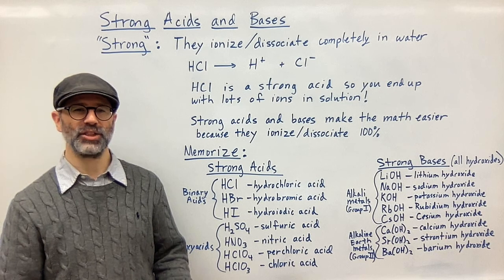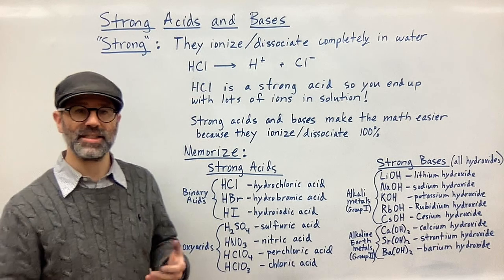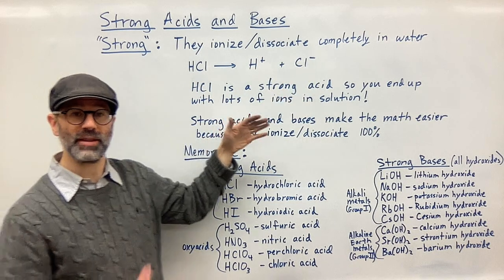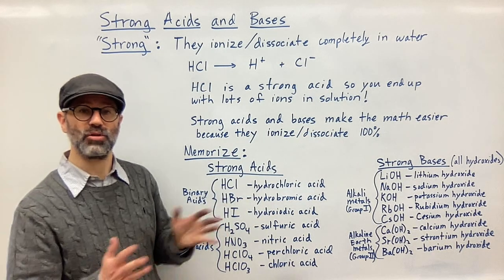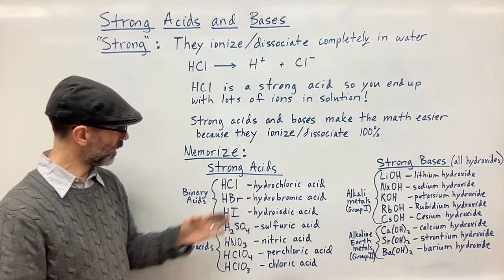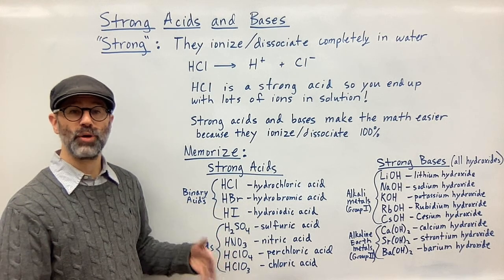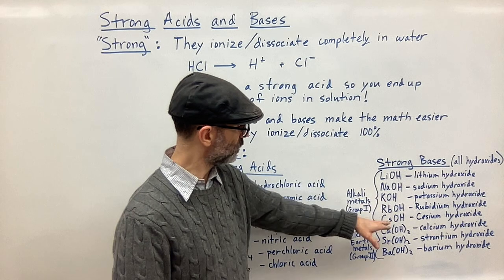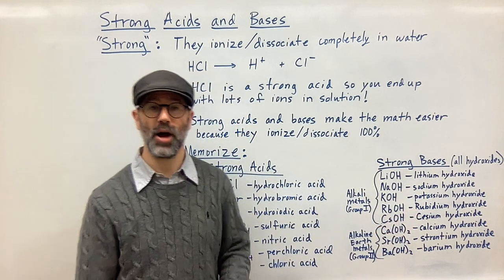Strong Acids and Strong Bases